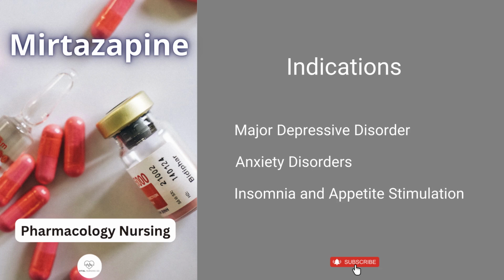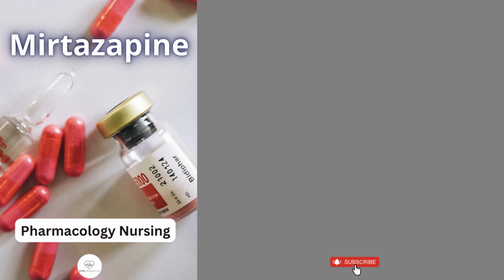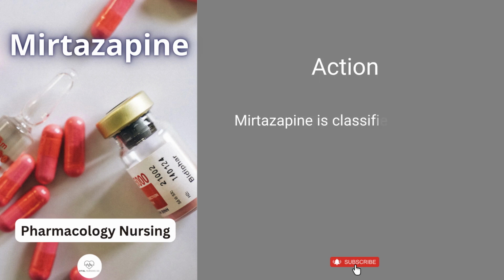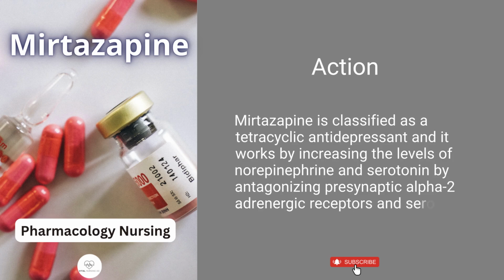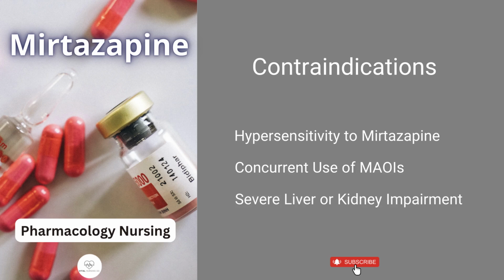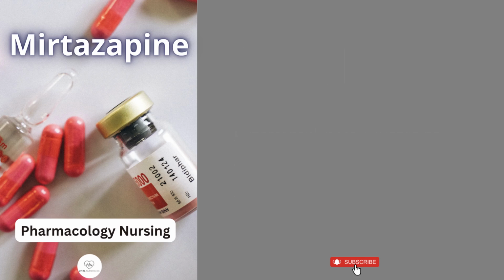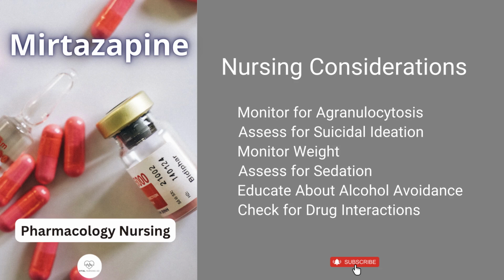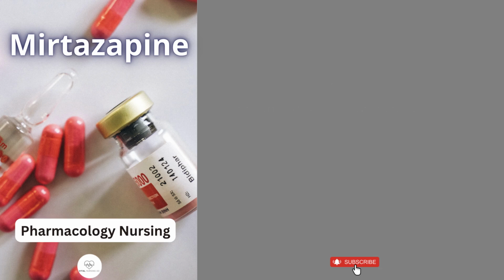Mirtazapine Nursing Pharmacology - NCLEX, ATI, HESI, LPN, RN